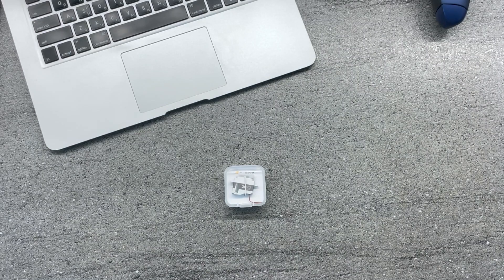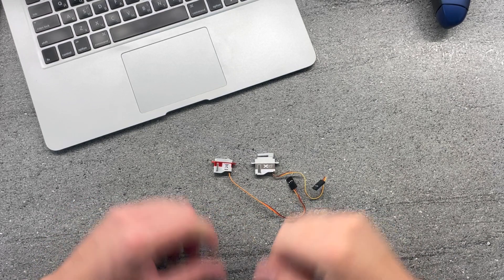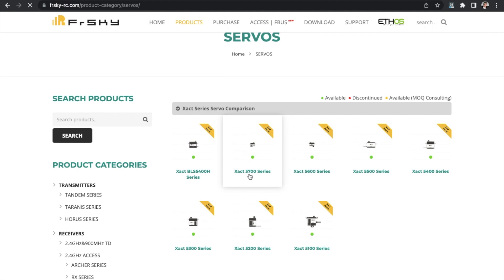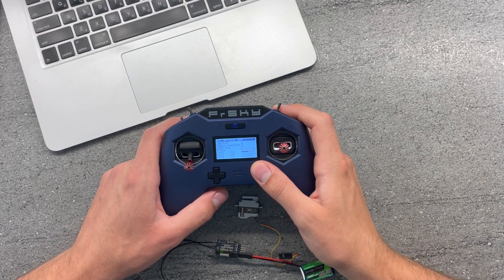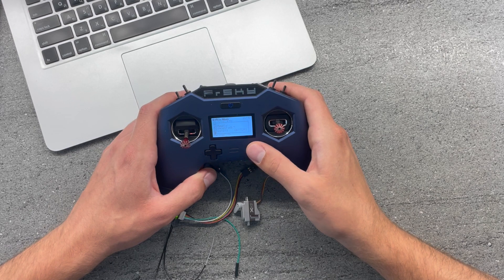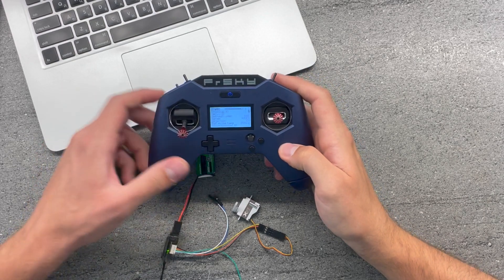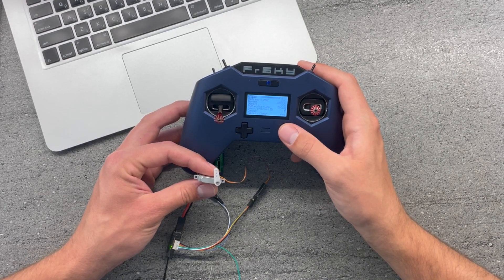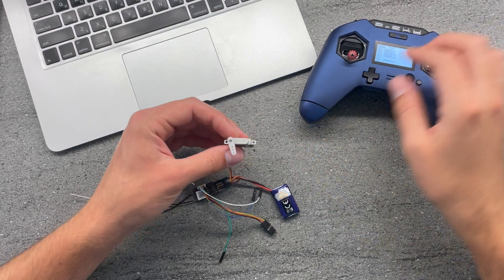FrSky Xact D5701 - A Programmable DLG Servo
FrSky constantly releases some cool products and one of the recent ones was the whole line of Xact Servos.

In this video will be taking the smallest one from the range to a spin.

D5701 Servo is the smallest, being 7mm thick, featuring metal gears, and hall sensor instead of the potentiometer.

In addition, it has a set of parameters that people can program through the transmitter with a lightweight LUA script.

We've a centering test for this servo here, so come check it out.